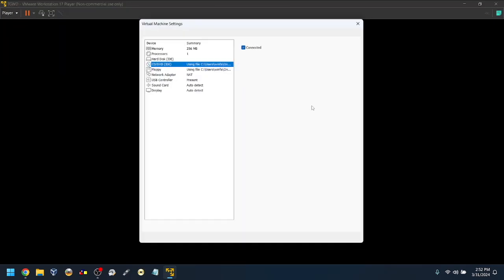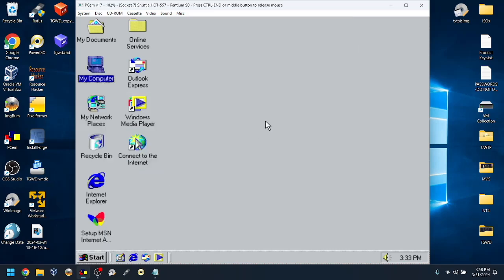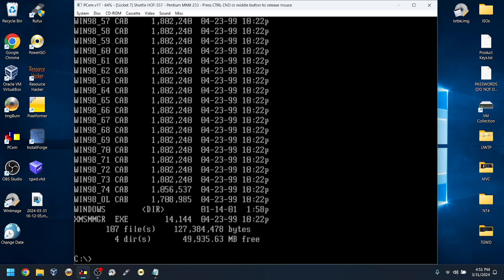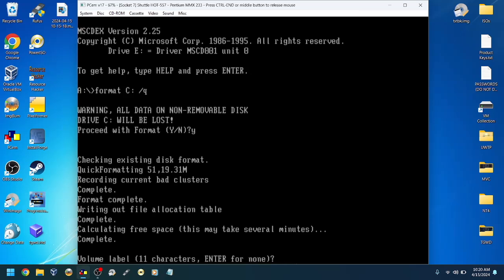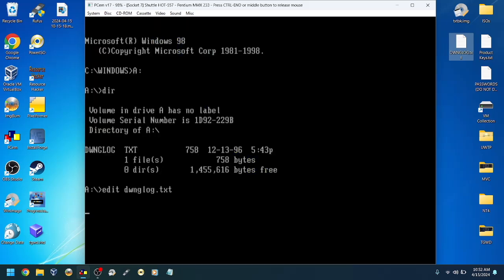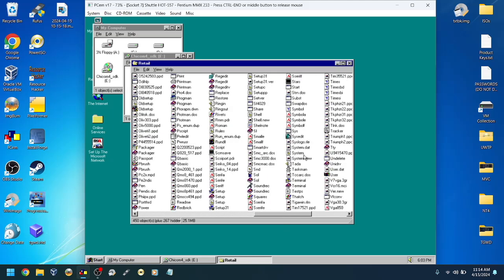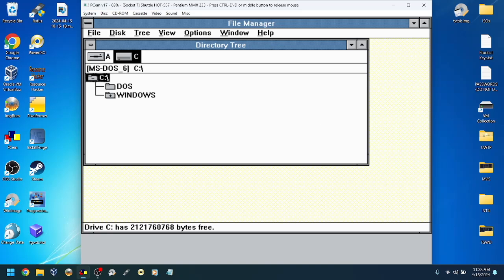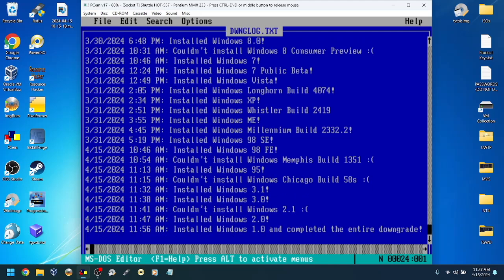The Great Windows Downgrade! | Part 2: Windows Whistler Build 2419 to Windows 1.0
Dear YouTube, please don't flag this video for a dumb reason. 🙃